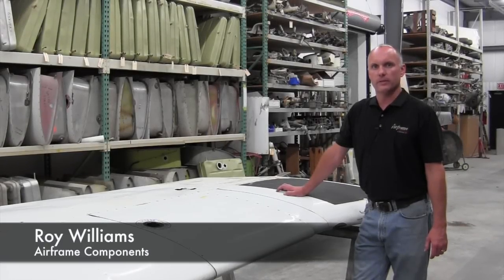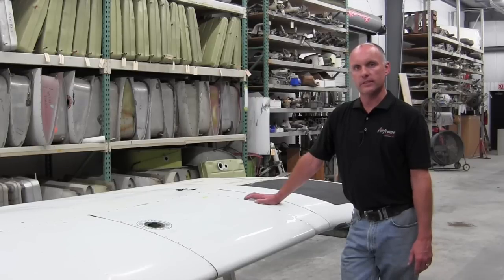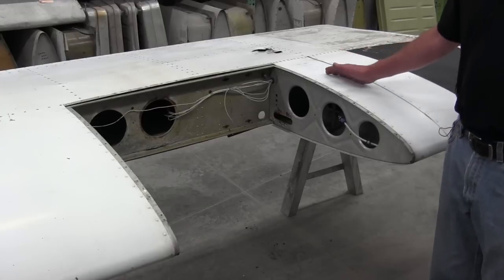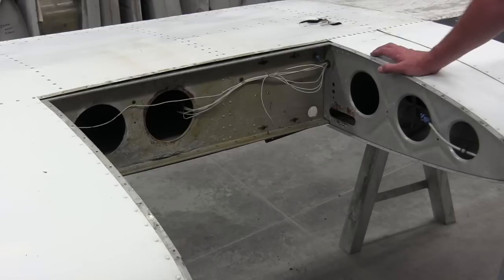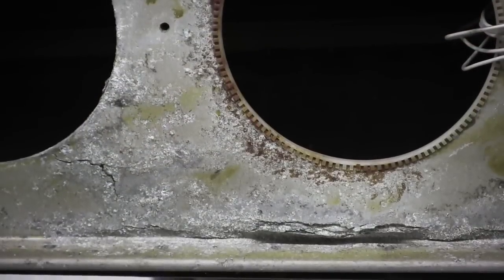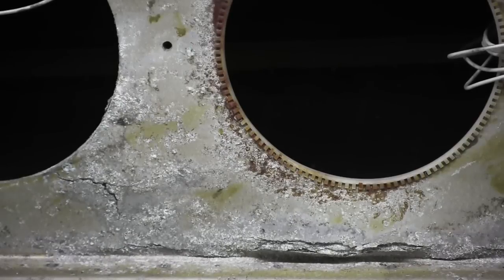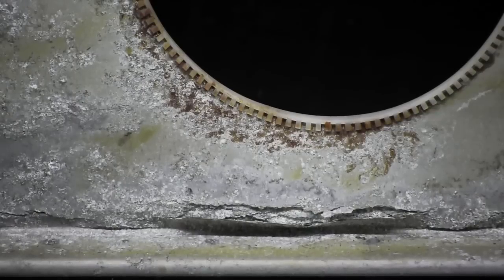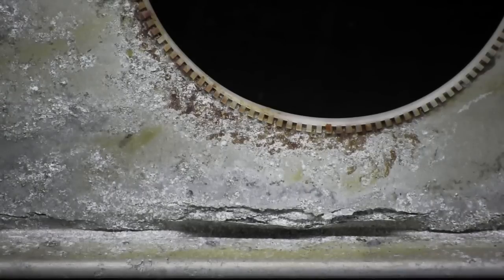Piper Wing Spar Corrosion SB1006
Service bulletin 1006 talks about replacing fuel tanks in the Piper airplane wings.
Airframe Components shows you how to check your wings to find out if you need this repair.

Airframe Components
Wing & Control Surface Repair